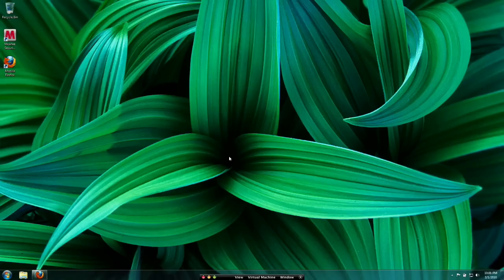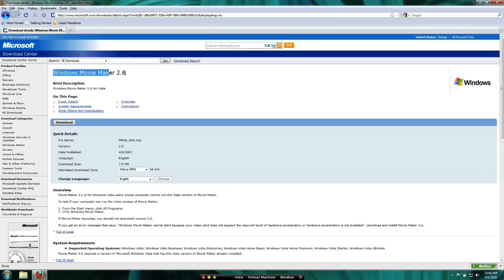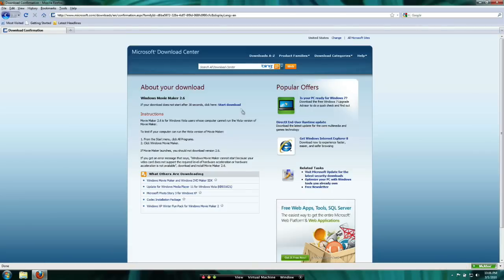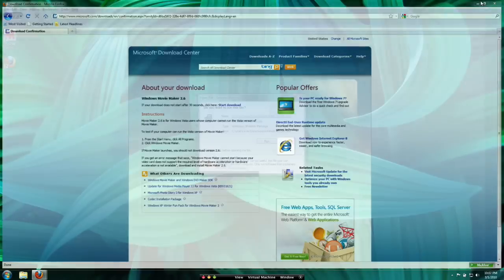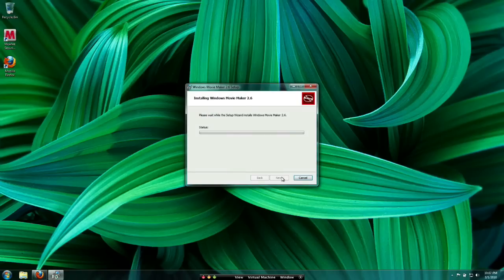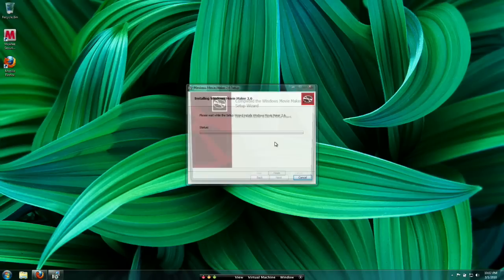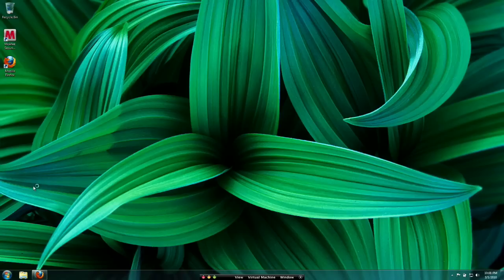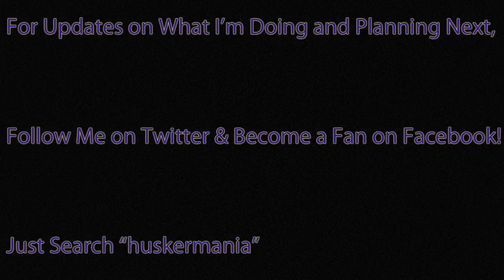How to Install Windows Movie Maker On Windows 7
Windows 7 does not come with the version of Movie Maker that came with XP and Vista. If you would still like to use these versions of the software, this video will show you how you can get it, as well as show the very easy install process.

Note* This is the older version of Windows Movie Maker. I would suggest using the new version of the software, which is available through a Windows Live Update. However, this video is intended for those who would rather use this version.

Works with both 32 + 64 bit versions of Windows 7.